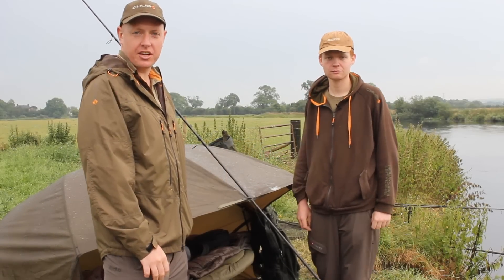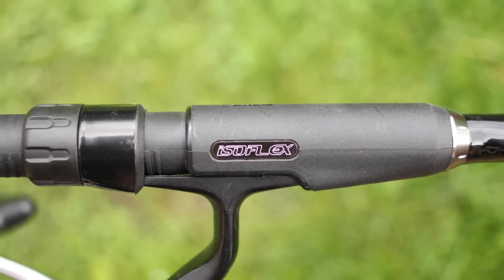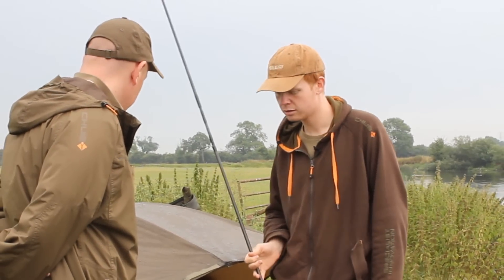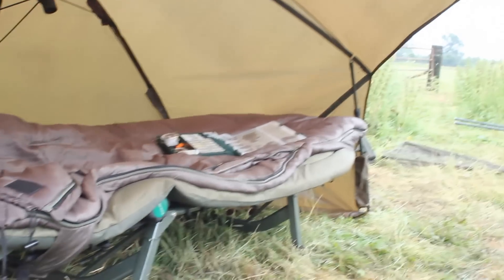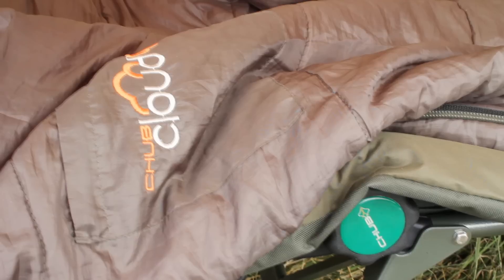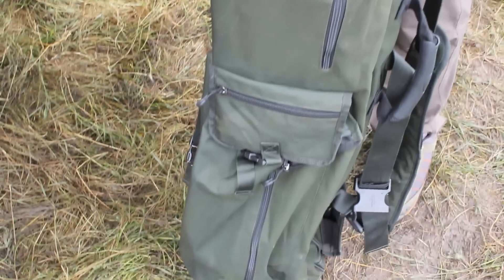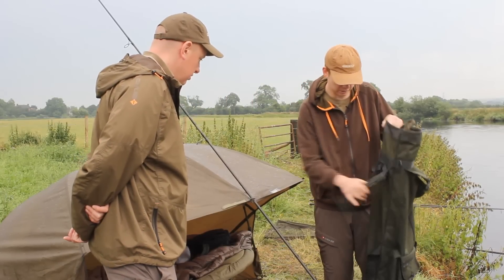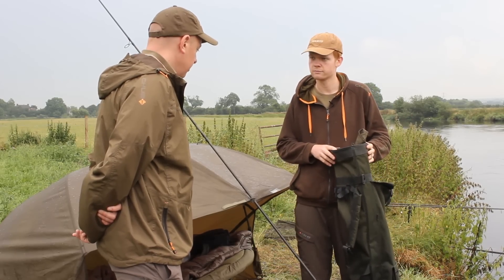Rich's Perfect Set Up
Rich on his perfect bank set up